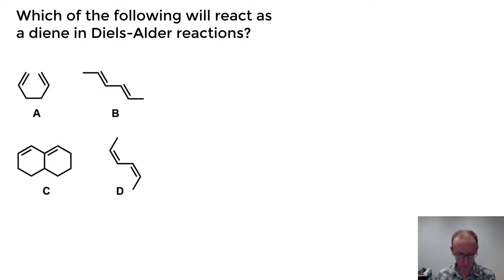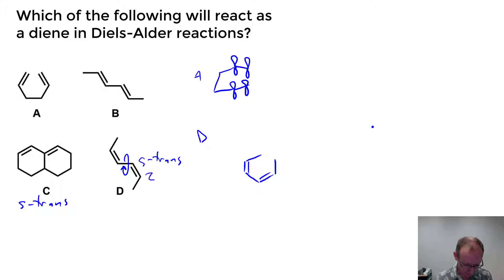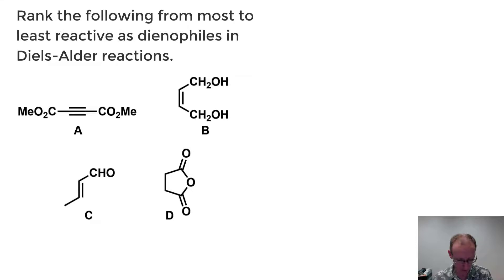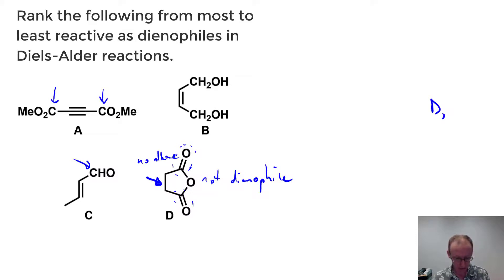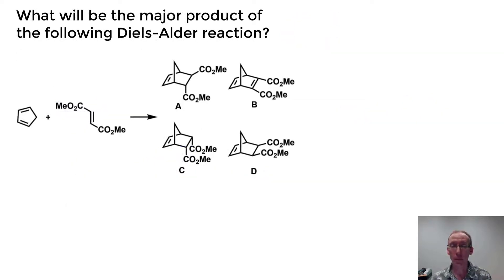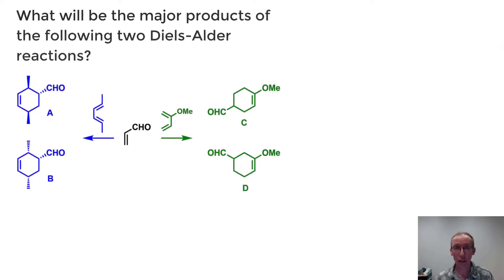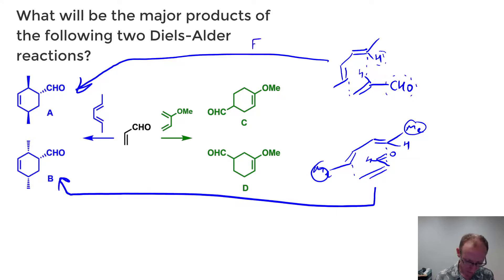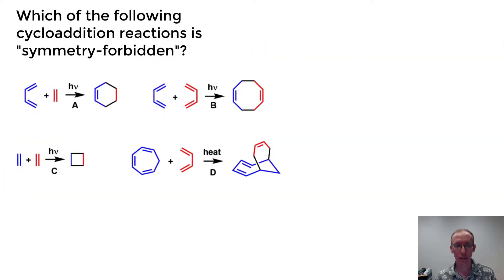Cycloaddition reactions - multi-choice questions answered!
Multiple choice questions about cycloaddition chemistry answered! There are some curve balls thrown in to these questions to really probe understanding of some key concepts.